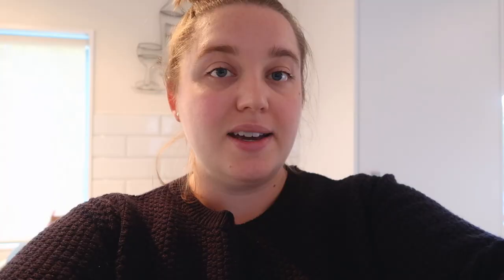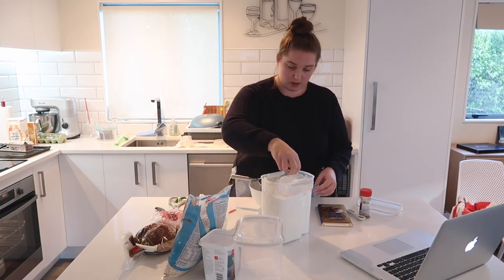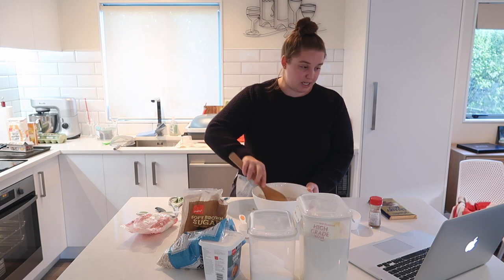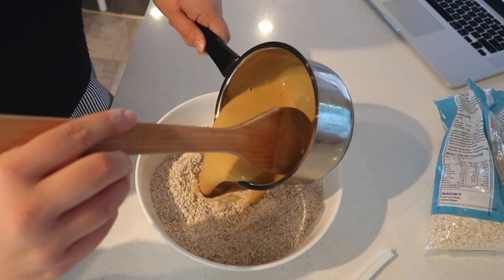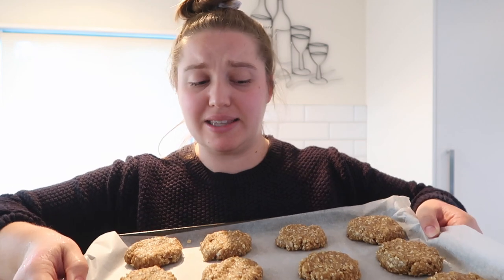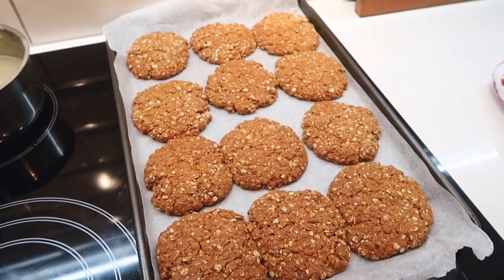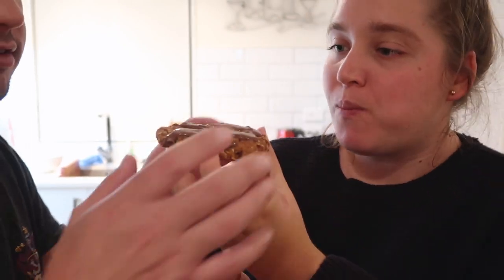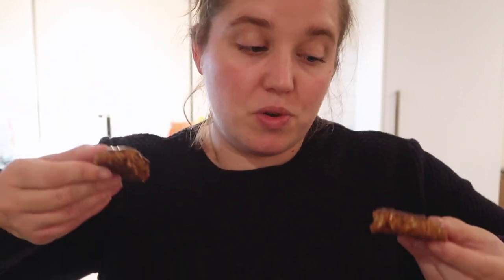HOW TO MAKE ANZAC BISCUITS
I also made my biscuits much bigger so baked for 25 minutes. I then drizzled them with milk chocolate once they had cooled :)

Jess :) x